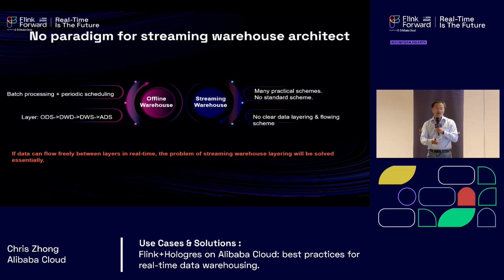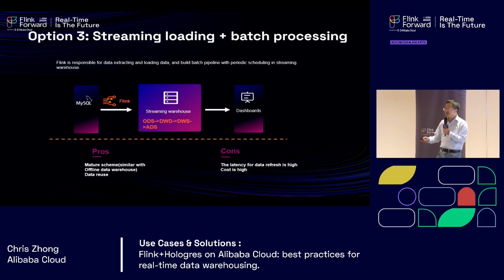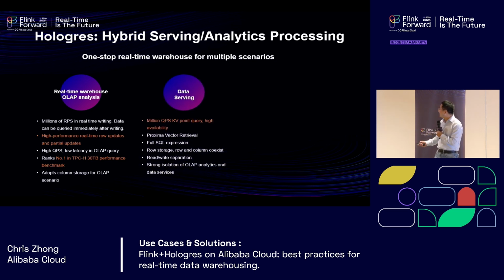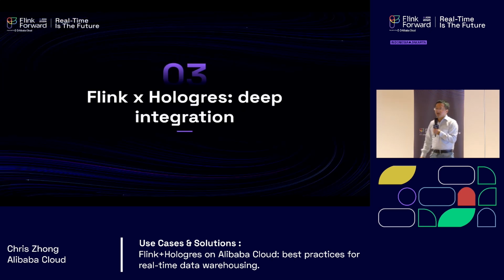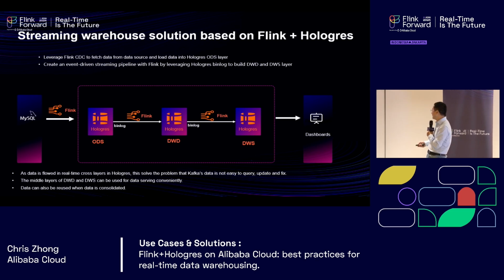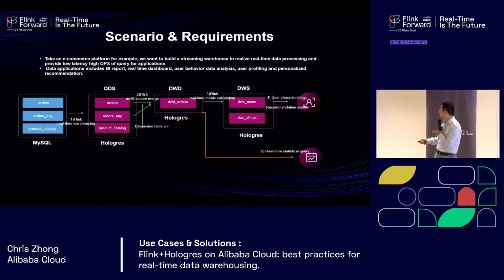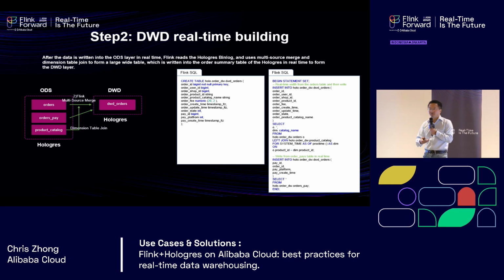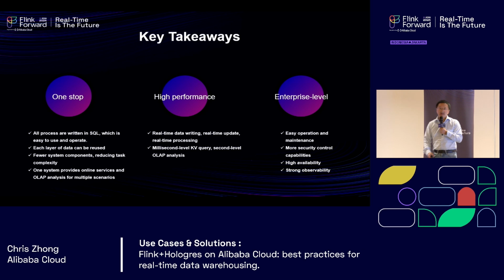Flink+Hologres on Alibaba Cloud: best practices for real-time data warehousing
01 Technical requirements for streaming warehouse
02 Introduction to Hologres
03 Flink x Hologres: deep integration
04 Streaming warehouse practice

Speakers:
Chris Zhong
Alibaba Cloud